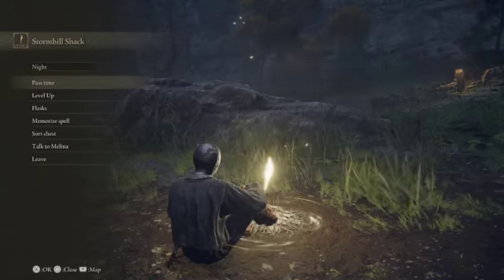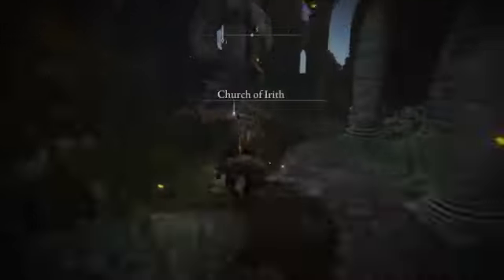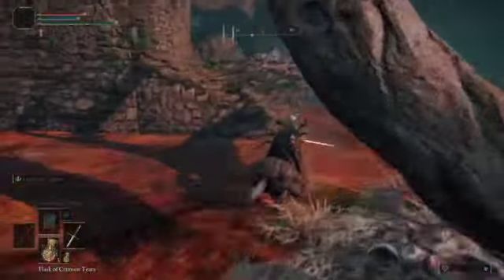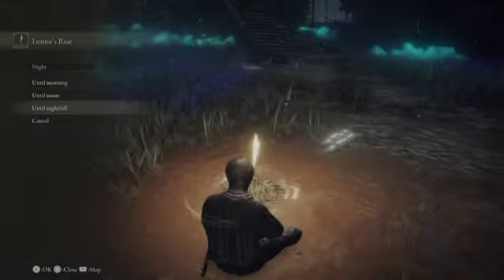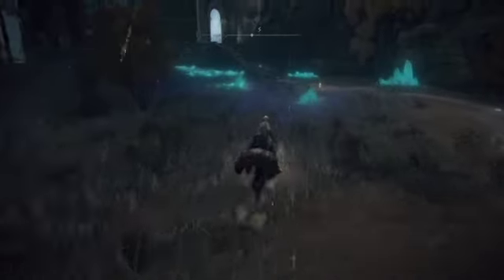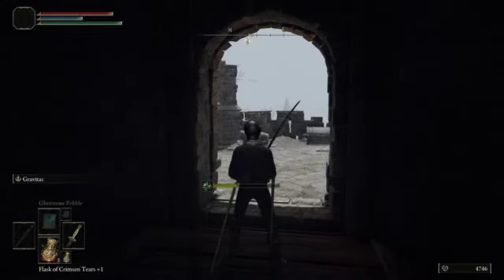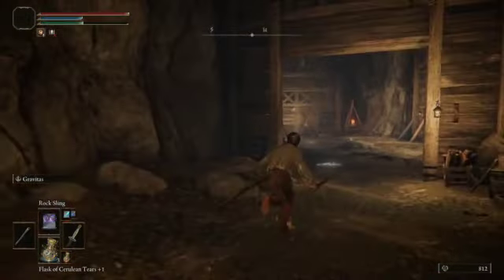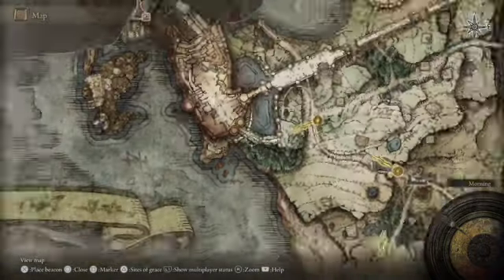BROKEN Elden Ring Early Game Intelligence Guide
Another Elden Ring guide showcasing what exactly to do at the start of your game. Made with timestamps.

This is an all encompassing guide on intelligence builds

00:00 - Intro
00:08 - Starting Class and Gift
00:16 - Getting Torrent
01:12 - Metting Thorps
02:28 - Getting Meteorite Staff and Rock Sling
05:00 - Getting the Meteoric Ore Blade
05:48 - Getting a Memory Stone
08:00 - Nights Calvary
09:30 - Greyoll
10:50 - Radagons Icon
12:07 - Moonveil
15:25 - Margit
17:47 - Outro